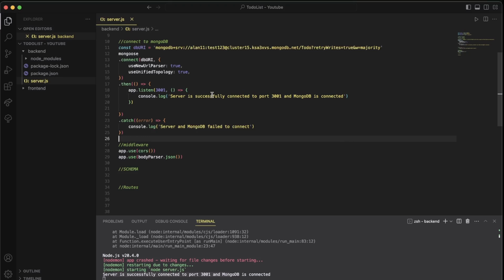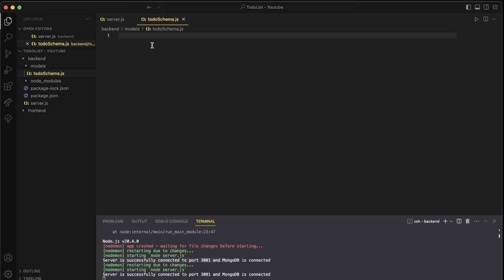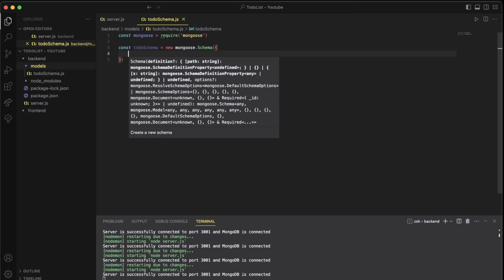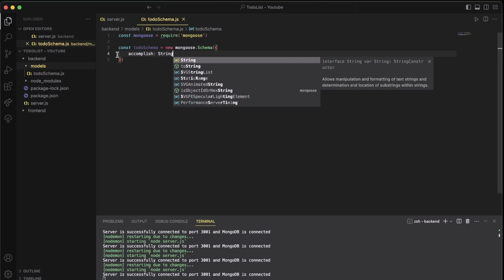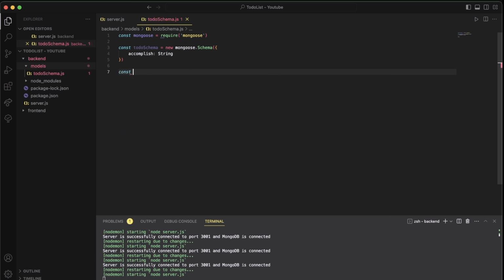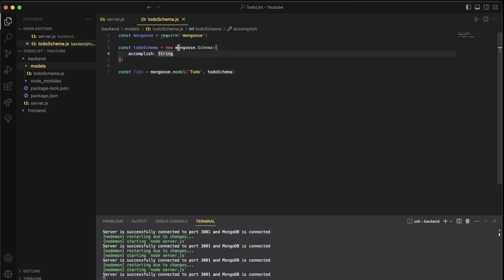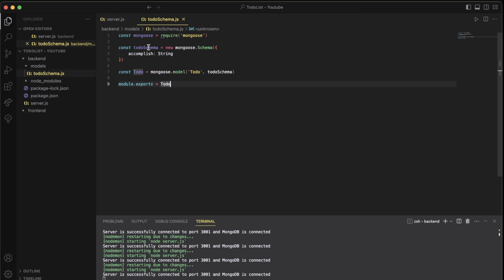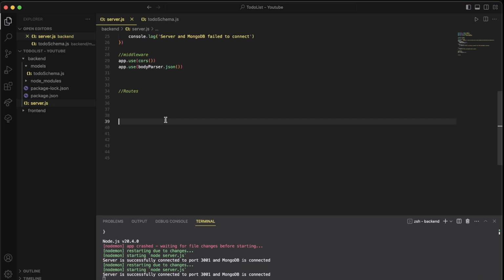MERN TODO APP TUTORIAL . 3 - Mongoose Schema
Hey all! This is the beginning of a mini-series tutorial on making a TODO List APP using the MERN Stack (MongoDB, Express, React, Node) while also making CRUD requests! #3 - Mongoose Schema